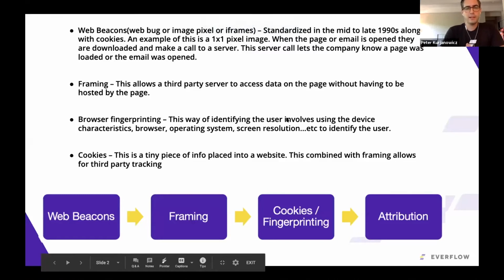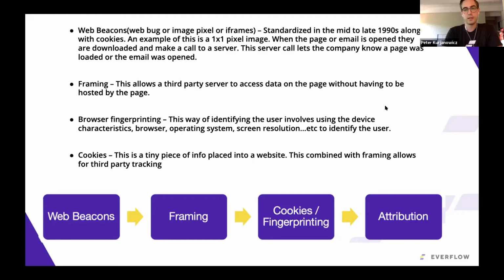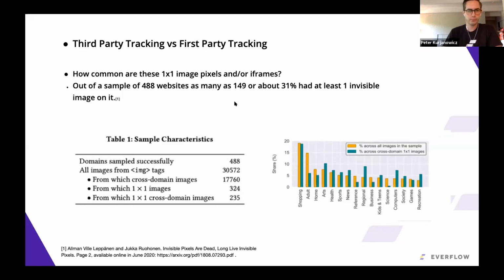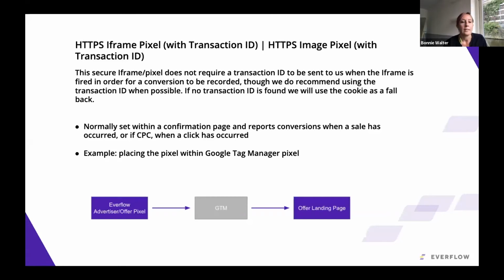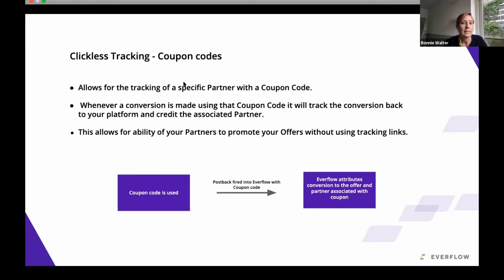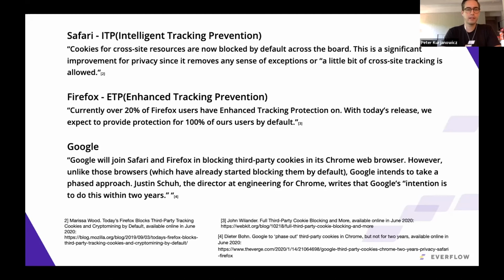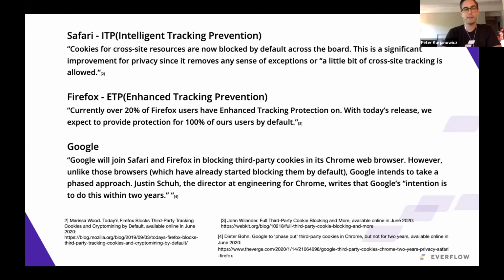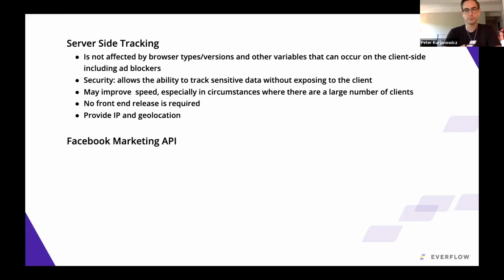Everflow Connect 2020 - Tracking Methods: Past, Present, and Future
Everflow Connect 2020 Session with:

Peter Kurjanowicz, Director of Growth at Everflow
Bonnie Walter, Customer Success Manager at Everflow

everflow.io